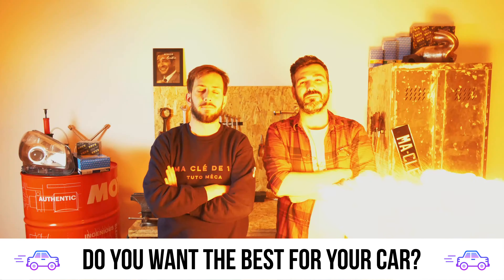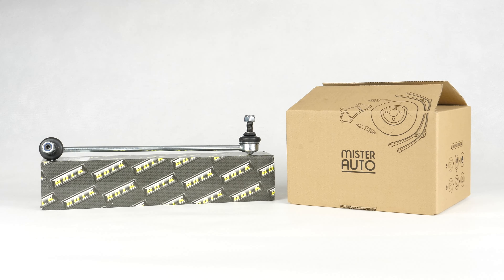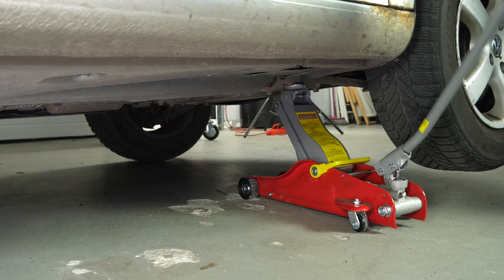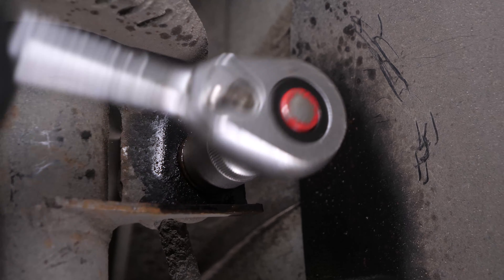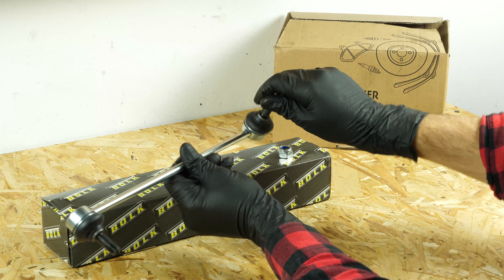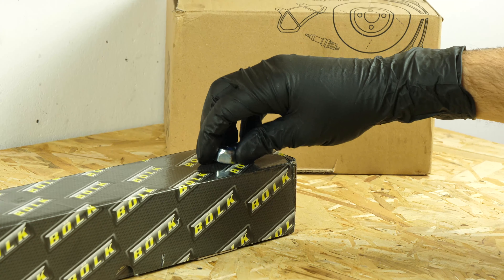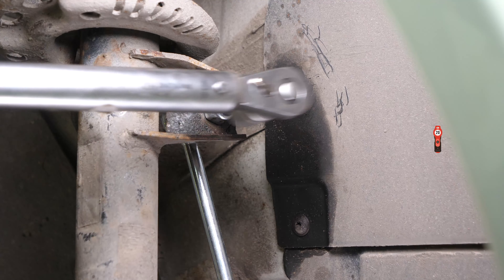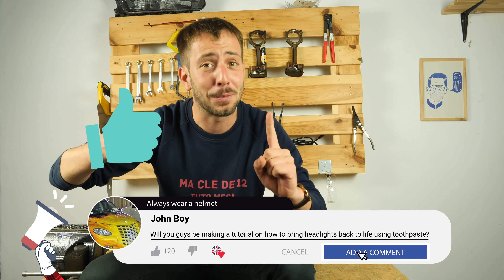How to replace the sway bar links Golf mk5 🚗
Sway bar links on a Volkswagen Golf mk5.

Needed tools:
-💣🤖🏆The complete toolbox recommended by UseTool EN to repair your Golf mk5

- Socket wrench
- 19mm socket

🔝💪Safely lift your Golf mk5 with the hydraulic jack and axle stands recommended by UseTool EN 💪🔝

- Hydraulic jack
- Wooden peg
- Axle stand

🚗📢💡 RESOURCES 💡📢🚗

Usetool's warnings
The sway bar links connects the stabilizer bar to the shock abosrbers to ensure that the wheels remain firmly on the ground.

0:00 Intro
0:17 Remove the sway bar link
1:41 Replace the sway bar link